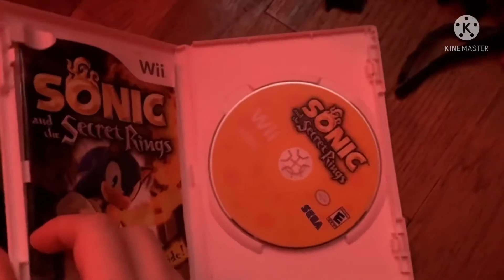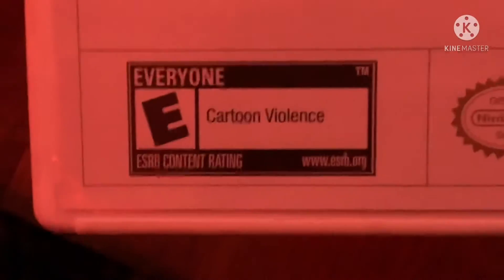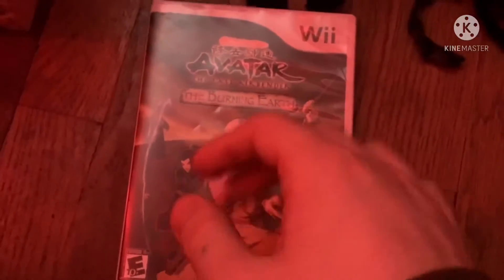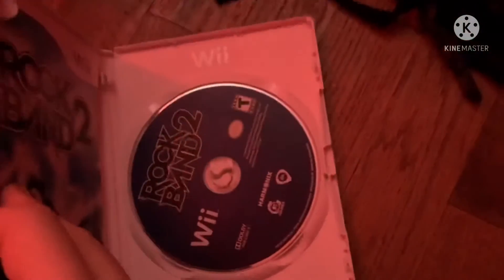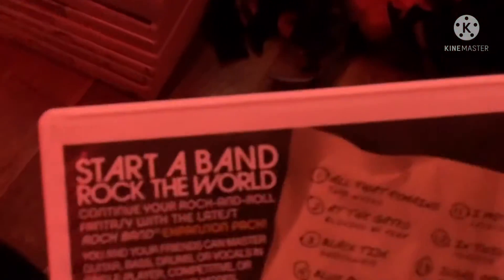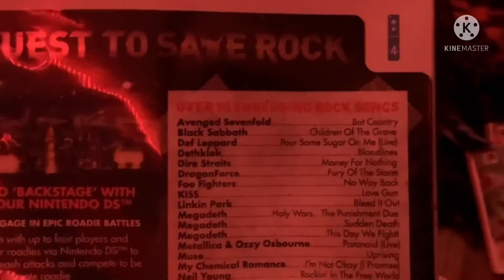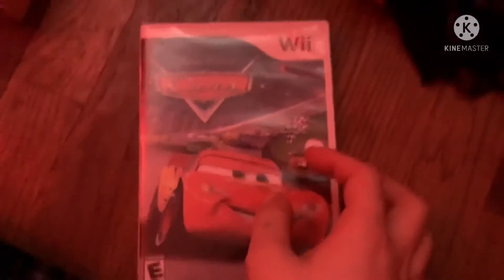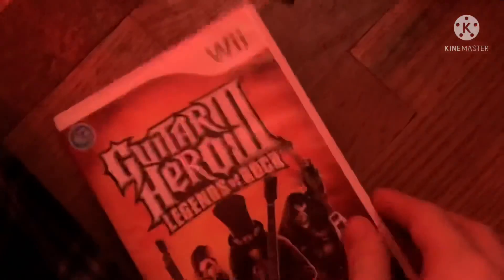Logan’s Nintendo Wii Game Collection (Red Neon LED Lights Edition) (Movie Sonic TTS Voice)